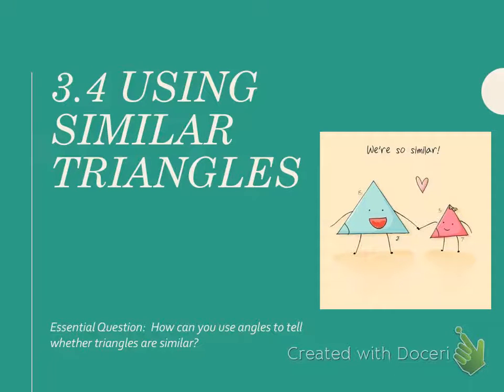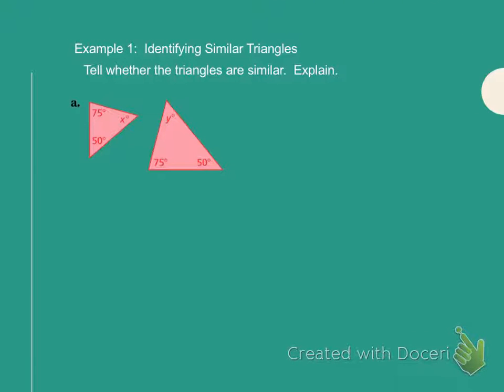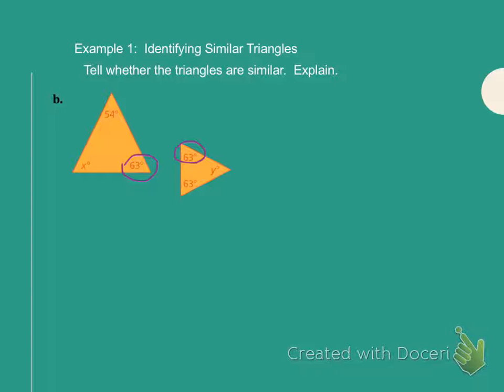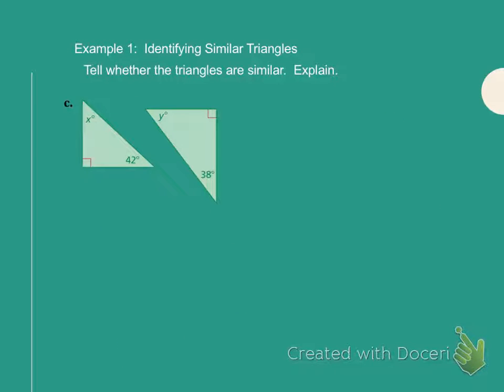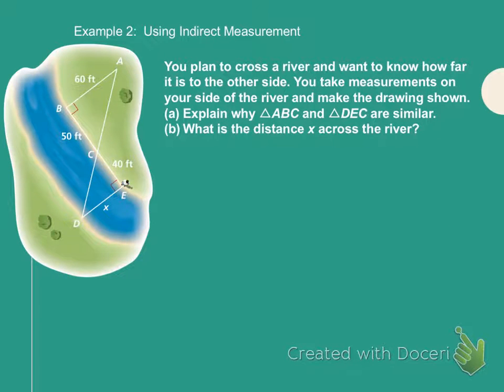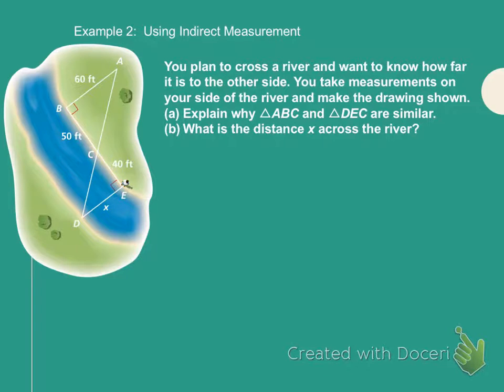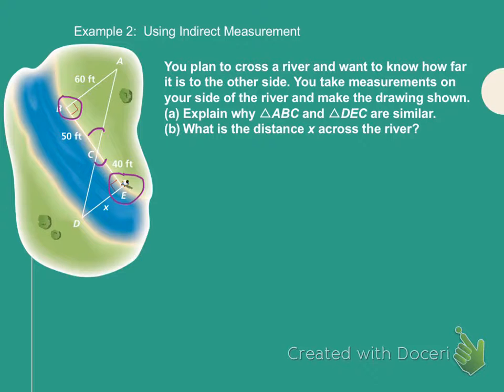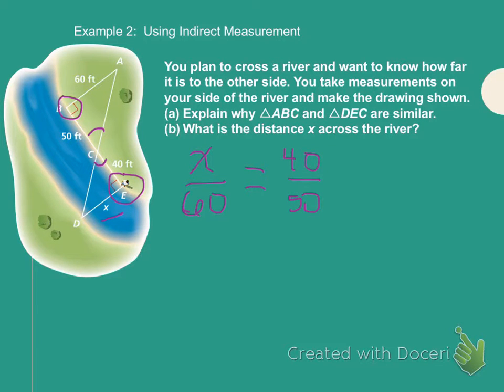3.4 using similar triangles